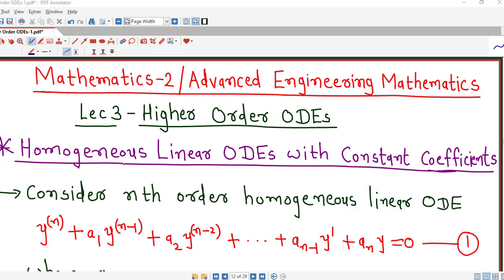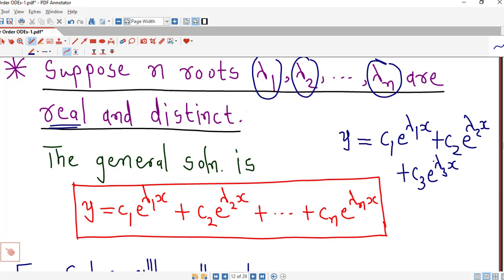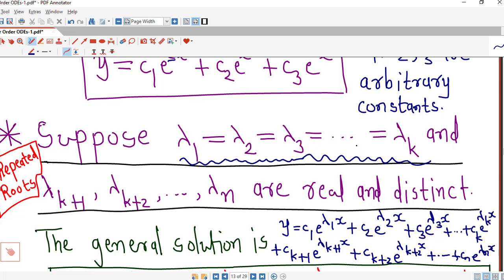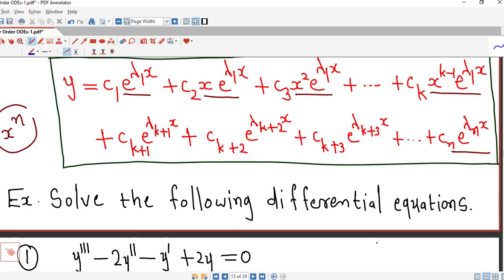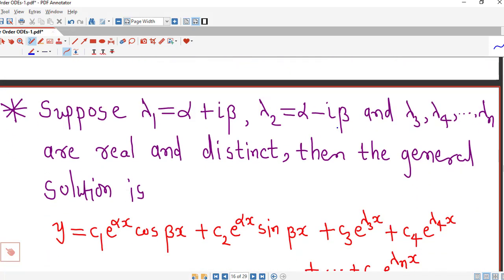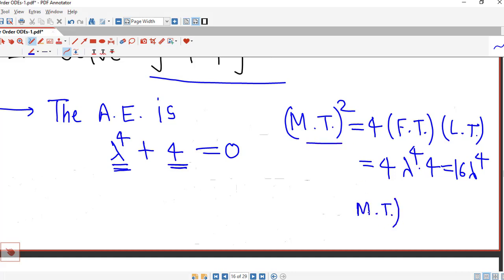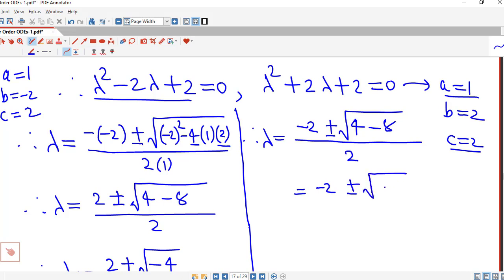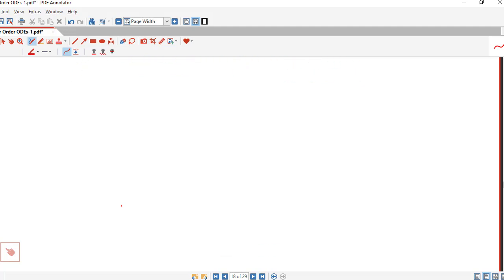Lec3/Higher Order ODEs/Higher Order Homogeneous ODEs with Constant Coefficients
In this lecture we discuss how to solve higher order homogeneous ordinary differential equations with constant coefficients.